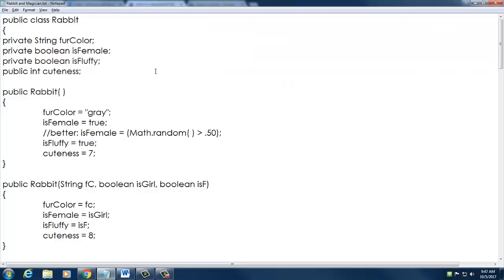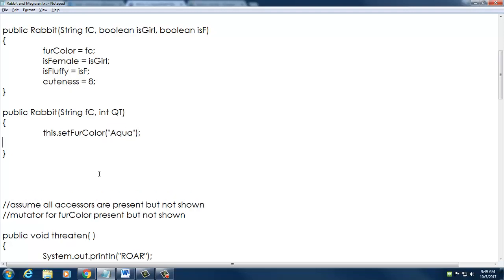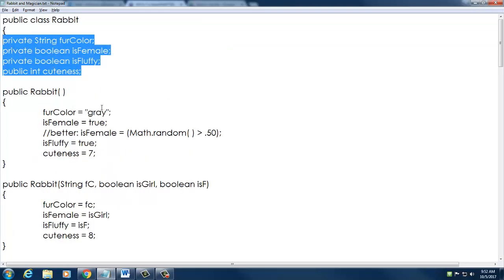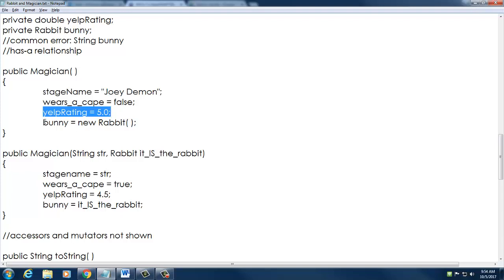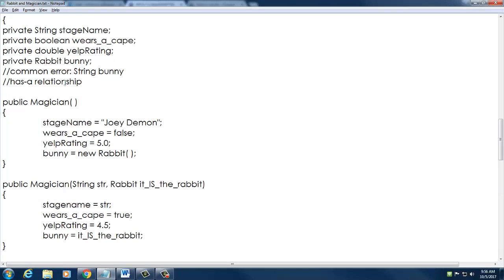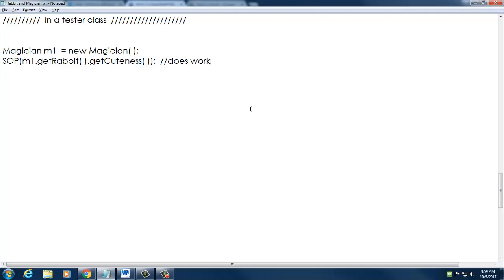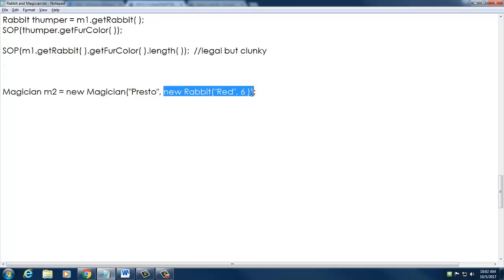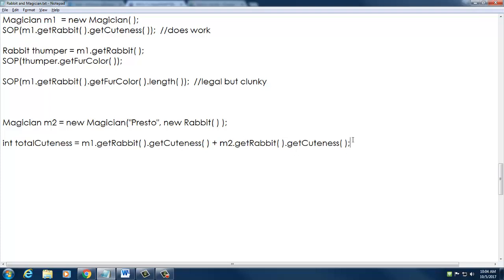Class Notes 2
A lets-play Java video answering YOUR questions about Java classes!  Part 2 in a series.